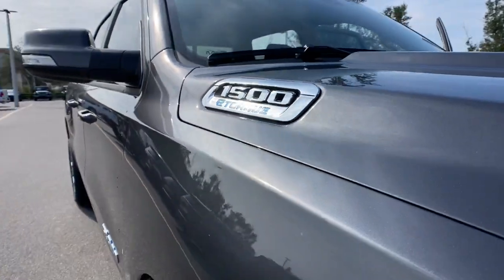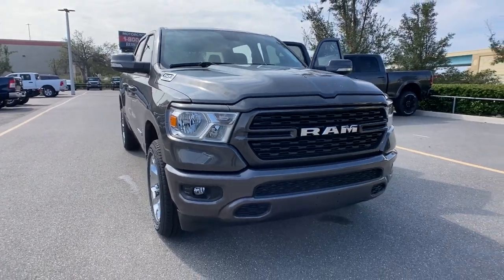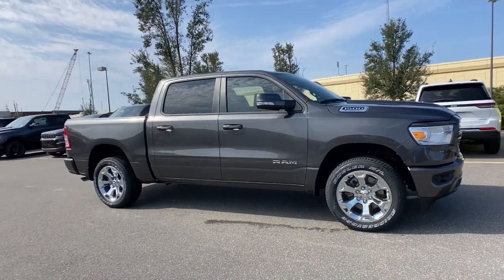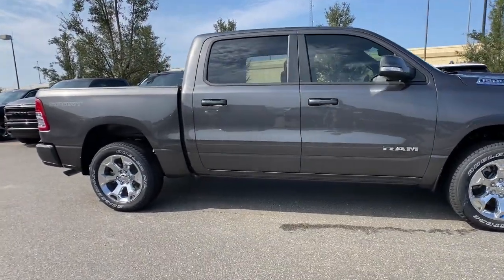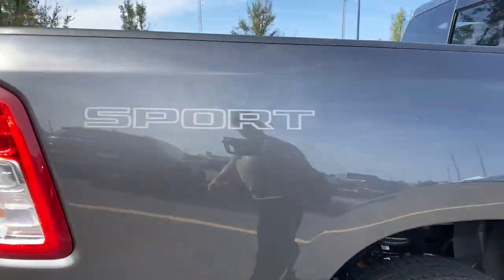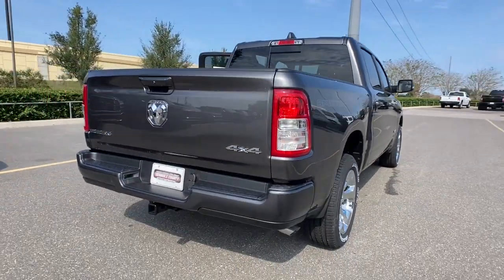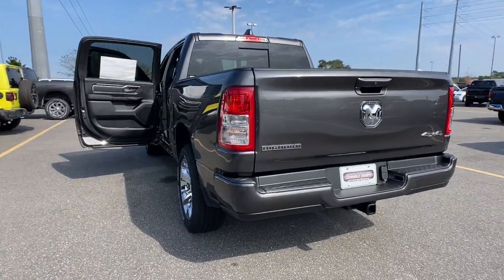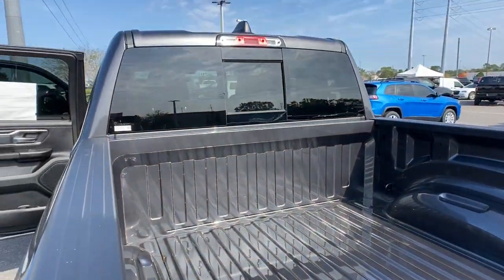2022 Ram 1500 Orlando, Deltona, Sanford, Oviedo, Winter Park, FL NN444277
Granite Crystal Metallic Clearcoat New 2022 Ram 1500 Big Horn available in 750 Towne Center Blvd., Sanford, Florida at CDJR of Seminole County. Servicing the Orlando, Deltona, Sanford, Oviedo, Winter Park, FL area.

Navigation, Keyless Start, Onboard Communications System, iPod/MP3 Input, Back-Up Camera, Trailer Hitch, RADIO: UCONNECT 5 NAV W/8.4 DISPLAY. Granite Crystal Met. Clear Coat exterior, Big Horn trim. FUEL EFFICIENT 24 MPG Hwy/19 MPG City! OPTION PACKAGES: BIG HORN LEVEL 1 EQUIPMENT GROUP Google Android Auto, SiriusXM Radio Service, Bluetooth Handsfree Phone & Audio, USB Host Flip, Rear Window Defroster, For Details, Visit DriveUconnect.com, Integrated Center Stack Radio, Rear View Auto Dim Mirror, Power Adjustable Pedals, Rear Power Sliding Window, Rear Dome w/On/Off Switch Lamp, Connectivity - US/Canada, Glove Box Lamp, 4G LTE Wi-Fi Hot Spot, Exterior Mirrors w/Heating Element, Power 8-Way Driver Seat, Auto Dim Exterior Driver Mirror, Rear Underseat Compartment Storage, Radio: Uconnect 5 W w/8.4 Display, 8.4 Touchscreen Display, Foam Bottle Insert (Door Trim Panel), Class IV Receiver Hitch, Black Premium Power Mirrors, Apple CarPlay, Big Horn IP Badge, SiriusXM Satellite Radio, Exterior Mirrors w/Supplemental Signals, Exterior Mirrors, WHEELS: 20 X 9 ALUMINUM CHROME CLAD (WRK), RADIO: UCONNECT 5 NAV W/8.4 DISPLAY Google Android Auto, SiriusXM Radio Service, USB Host Flip, Disassociated Touchscreen Display, HD Radio, For Details, Visit DriveUconnect.com, Integrated Center Stack Radio, Connectivity - US/Canada, Air Conditioning ATC w/Dual Zone Control, GPS Navigation, 4G LTE Wi-Fi Hot Spot WHY BUY FROM US: Vehicle pricing includes all offers and incentives. Sales tax, registration fees, dealer installed options, reconditioning costs, and $999 dealer fee not included in all vehicle prices shown and must be paid by the purchaser. While great effort is made to ensure the accuracy of the information on this site, errors do occur so please verify information with a customer service rep. Fuel economy calculations based on original manufacturer data for trim engine configuration. Please confirm the accuracy of the included equipment by calling us prior to purchase.
GVWR: 6 900 LBS  (STD),BIG HORN LEVEL 1 EQUIPMENT GROUP  -inc: Google Android Auto  SiriusXM Radio Service  Bluetooth Handsfree Phone & Audio  USB Host Flip  Rear Window Defroster  For Details  Visit DriveUconnect.com  Integrated Center Stack Radio  Rear View Auto Dim Mirror  Power Adjustable Pedals  Rear Power Sliding Window  Rear Dome w/On/Off Switch Lamp  Connectivity - US/Canada  Glove Box Lamp  4G LTE Wi-Fi Hot Spot  Exterior Mirrors w/Heating Element  Power 8-Way Driver Seat  Auto Dim Exterior Driver Mirror  Radio: Uconnect 5 W w/8.4 Display  8.4 Touchscreen Display  Class IV Receiver Hitch  Black Premium Power Mirrors  Apple CarPlay  Big Horn IP Badge  SiriusXM Satellite Radio  Exterior Mirrors w/Supplemental Signals  Exterior Mirrors Courtesy Lamps  Universal Garage Door Opener  Cluster 3.5 TFT Color Display  Power-Folding Mirrors  2nd Row In Floor Storage Bins  Sun Visors w/Illuminated Vanity Mirrors  Power 2-Way Driver Lumbar Adjust,MONOTONE PAINT,TRANSMISSION: 8-SPEED AUTOMATIC (850RE)  (STD),REAR UNDERSEAT COMPARTMENT STORAGE,CLUSTER 7.0 TFT COLOR DISPLAY,QUICK ORDER PACKAGE 23Z BIG HORN  -inc: Engine: 3.6L V6 24V VVT eTorque UPG I  Transmission: 8-Speed Automatic (850RE)  Big Horn Badge,WHEELS: 20 X 9 ALUMINUM CHROME CLAD (WRK),MANUFACTURER'S STATEMENT OF ORIGIN,RADIO: UCONNECT 5 NAV W/8.4 DISPLAY  -inc: Google Android Auto  SiriusXM Radio Service  USB Host Flip  Disassociated Touchscreen Display  HD Radio  For Details  Visit DriveUconnect.com  Integrated Center Stack Radio  Connectivity - US/Canada  Air Conditioning ATC w/Dual Zone Control  GPS Navigation  4G LTE Wi-Fi Hot Spot  SiriusXM w/360L  All Radio Equipped Vehicles  Connected Travel & Traffic Services  All R1 High Radios  8.4 Touchscreen Display  Apple CarPlay,BLACK  DELUXE CLOTH BUCKET SEATS  -inc: Power 8-Way Driver Seat  Bucket Seats  Manual Adjust 4-Way Front Passenger Seat  Full Length Floor Console  Rear Center Armrest  Delete LED Lamp - Floor Console Bin  Power 2-Way Driver Lumbar Adjust,ENGINE: 3.6L V6 24V VVT ETORQUE UPG I  (STD),MOPAR FRONT & REAR RUBBER FLOOR MATS,TIRES: 275/55R20 OWL ALL SEASON,3.21 REAR AXLE RATIO  (STD),SPORT APPEARANCE PACKAGE  -inc: Exterior Mirrors w/Supplemental Signals  Body Color Premium Power Mirrors  Sport D